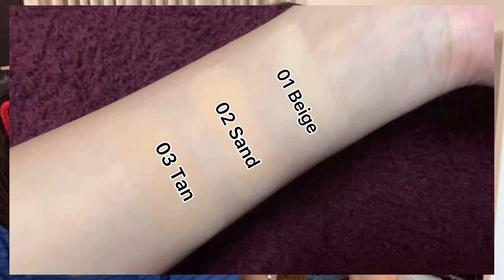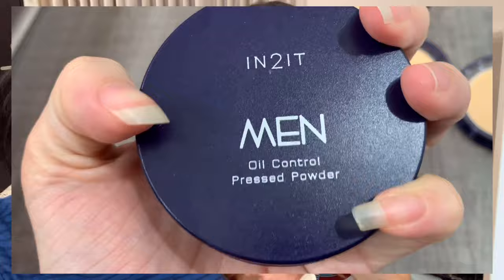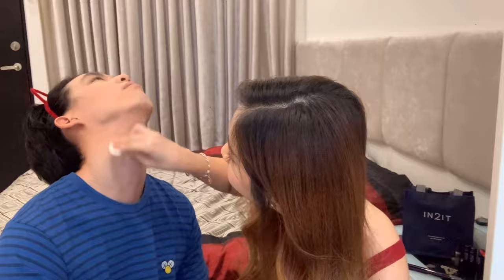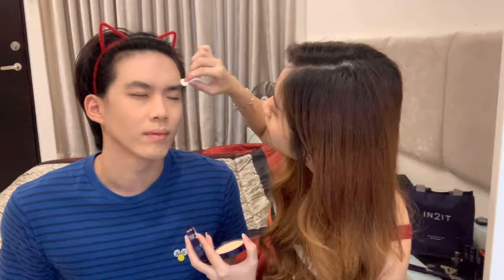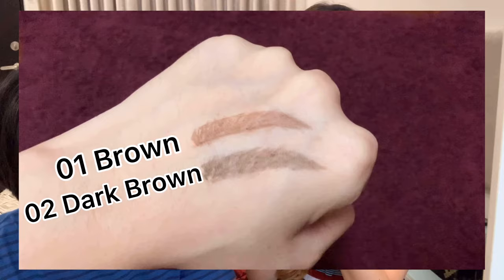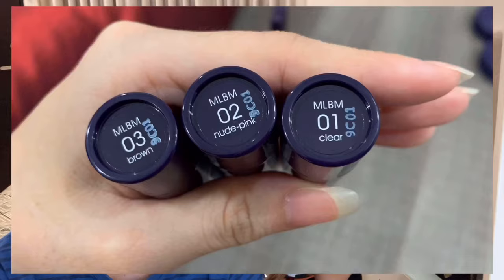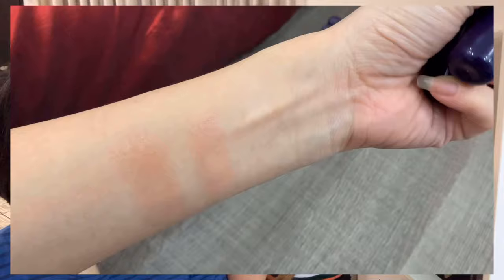IN2IT Men x Serena Wong x Ken Chung - Men Cosmetics Makeup Tutorial